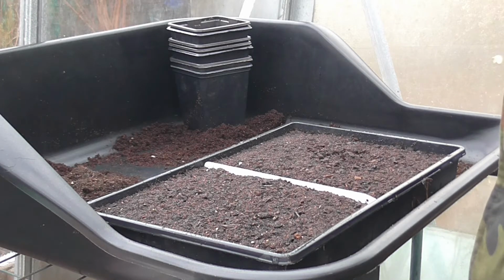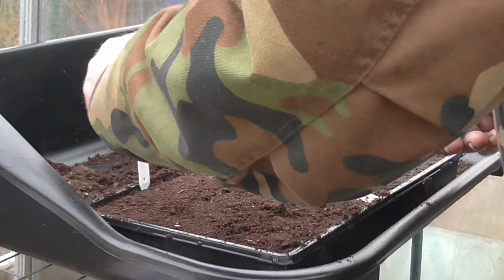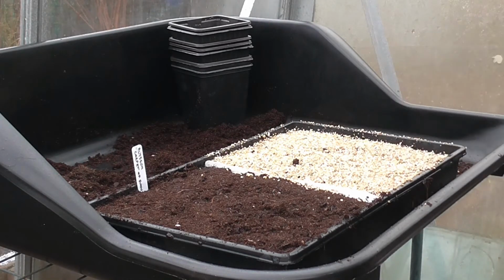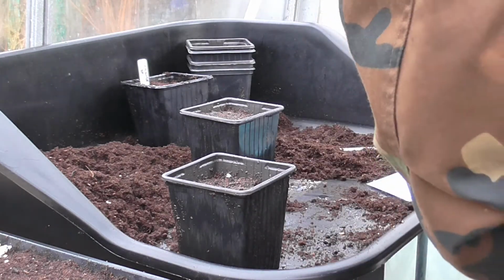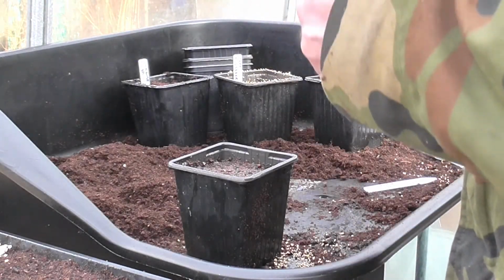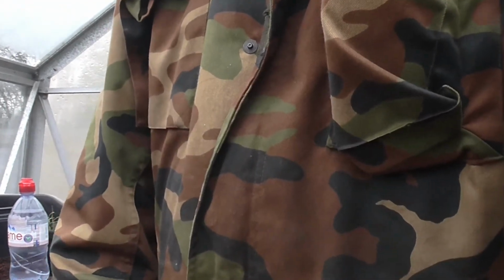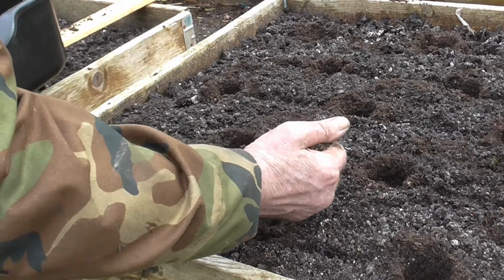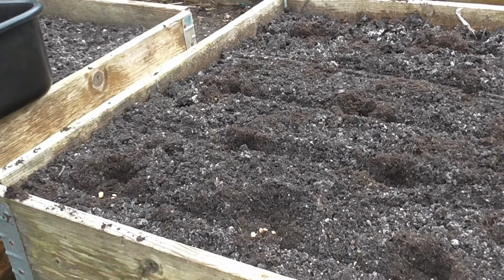got the date wrong again, but still sowing seed.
seed sowing and shout outs. i didnt forget " grow and tell"

digwell greenfingers
jee ell
wight walker
daniel thirkell
ericas little welsh garden
alan jackson
geof forman
aj's allotment
purple sweet pea